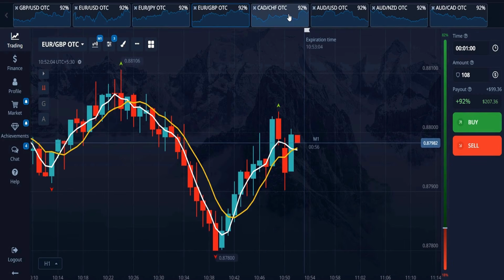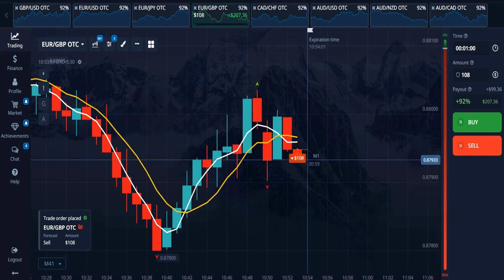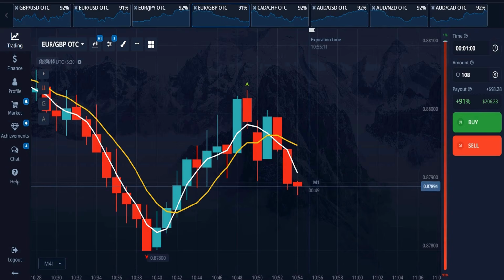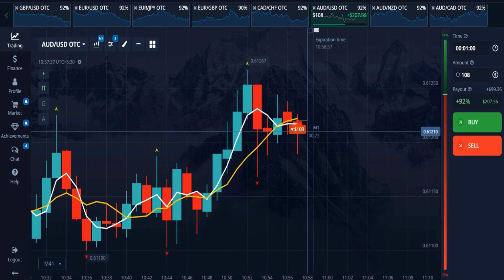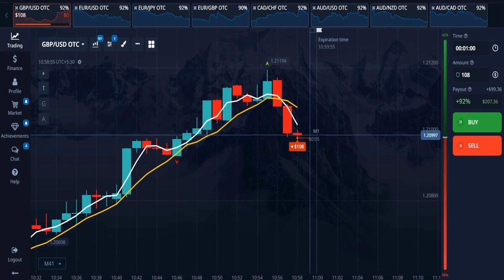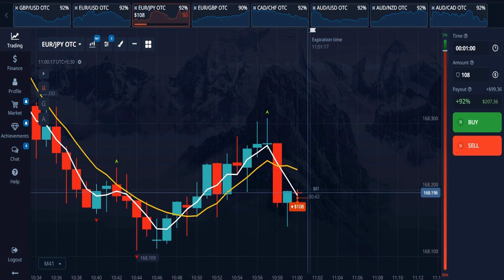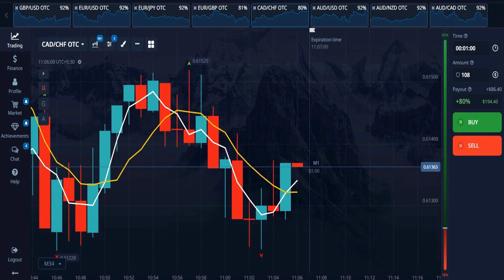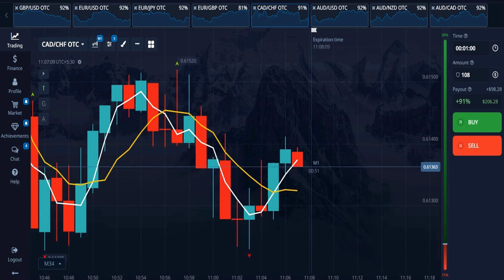1-Minute Pocket Option Strategy for Beginners | Simple & Profitable Trading Strategy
Welcome to SAM Trading Strategies! In this video, I’ll teach you a simple yet effective 1-minute Pocket Option trading strategy that’s perfect for beginners. This strategy combines the power of Simple Moving Averages (SMA) and the Fractal Indicator to help you filter false signals and make informed trading decisions.

We’ll cover everything you need to know, including:
✅ How to identify perfect buy and sell trade setups.
✅ The right indicator settings (Fast Moving Average, Slow Moving Average, and Fractal Indicator).
✅ Step-by-step explanations and live trading examples.

This video is designed to be easy to follow, so whether you’re new to trading or looking to refine your skills, this strategy will guide you in the right direction.

✔️ Educational Purpose: Understand the rules behind a winning trading strategy.
✔️ Live Trade Examples: See real trades in action to reinforce your learning.
✔️ Simple and Practical: A step-by-step approach designed for beginners.

Indicator Settings for This Strategy:
🎯 Fast Moving Average (SMA): Period = 3, Color = White
🎯 Slow Moving Average (SMA): Period = 7, Color = Red
🎯 Fractal Indicator: Period = 3

Have questions about this strategy? I love helping my viewers learn and grow.